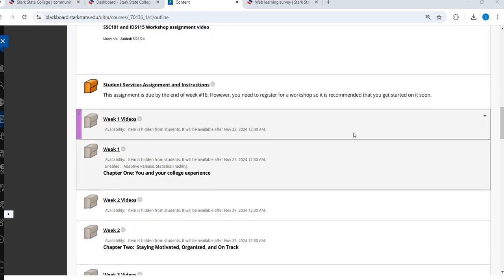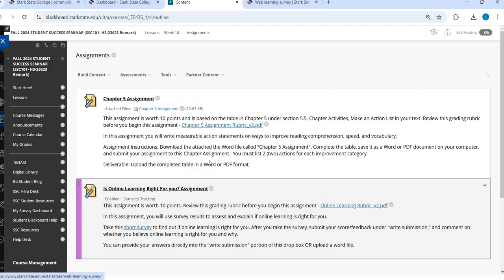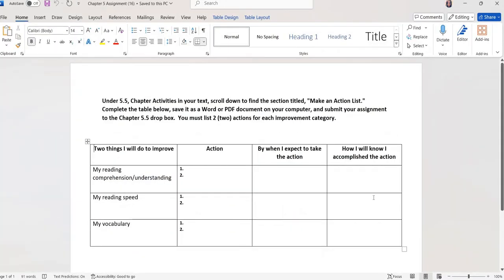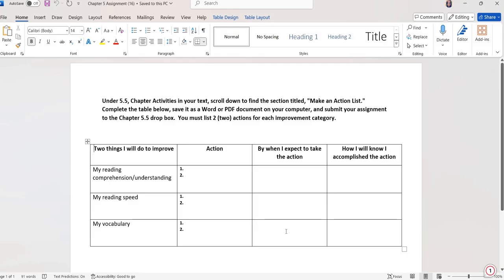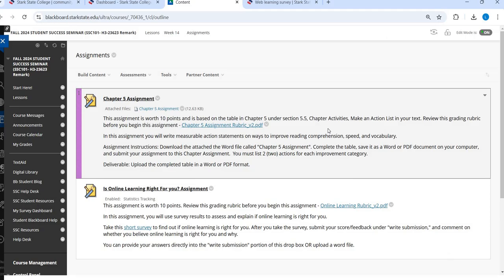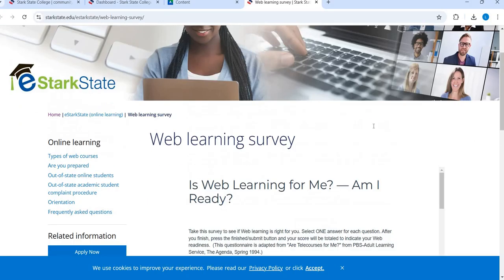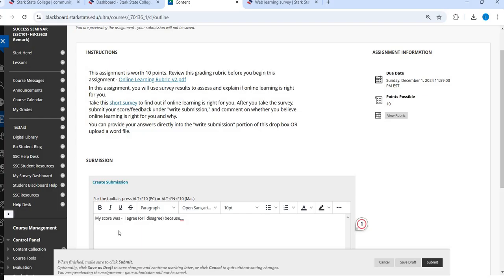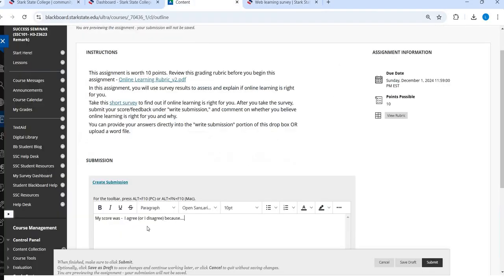SSC101 16 week week 14 assignment video